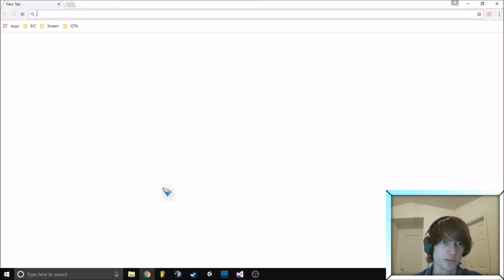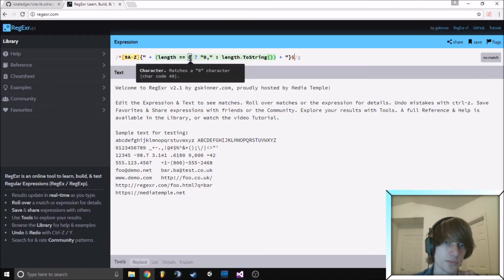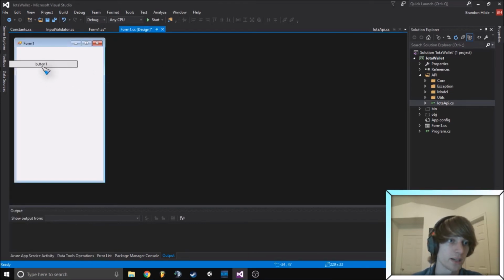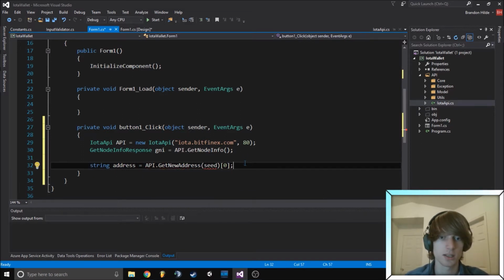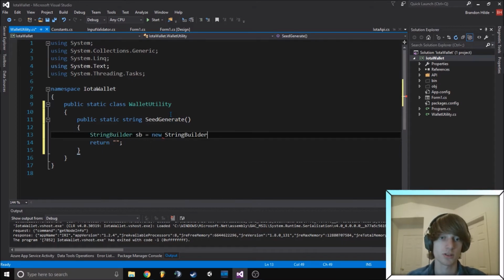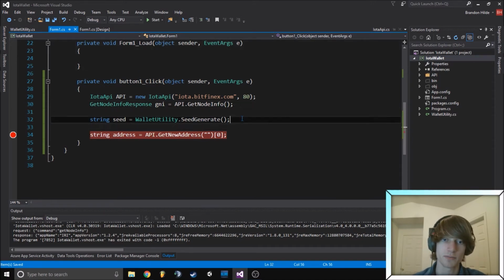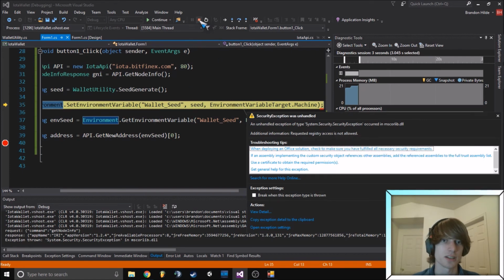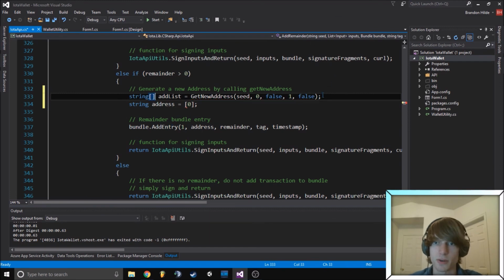Creating an Iota Wallet - Ep. 1